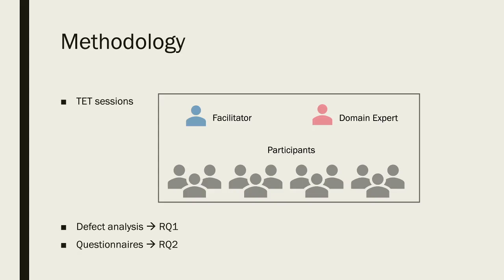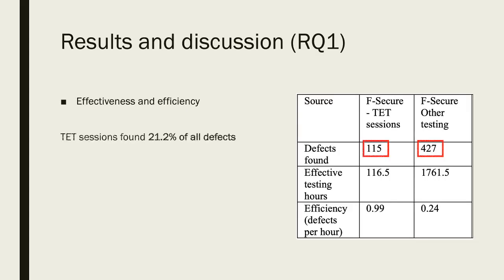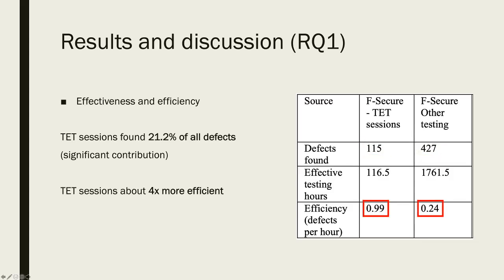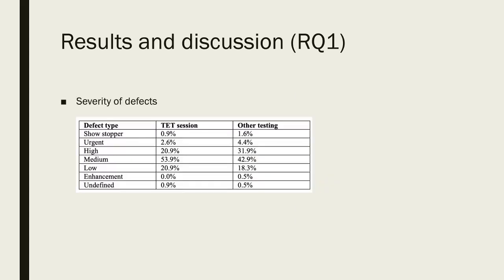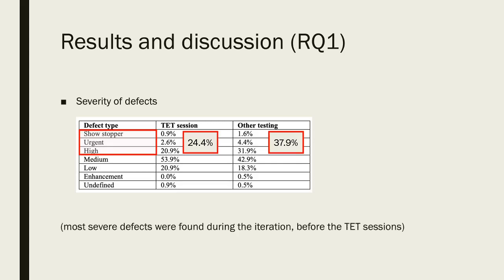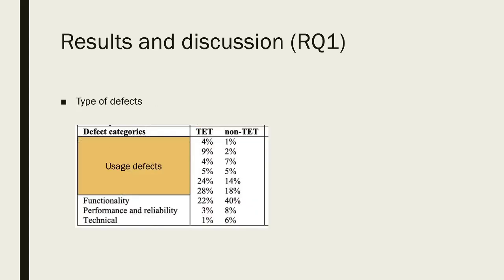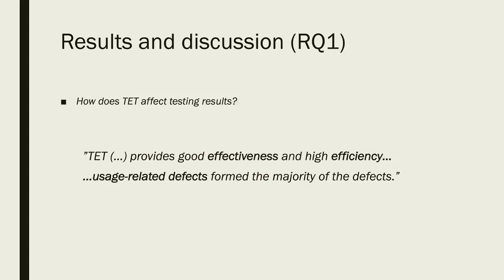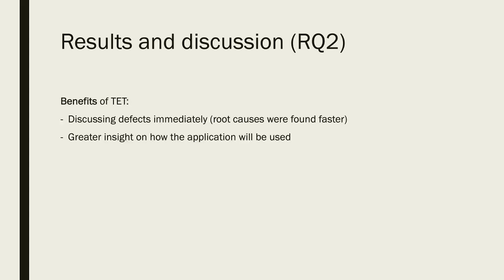2dv610 assignment 3 - The Effect of Team Exploratory Testing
Raappana P., Saukkoriipi S., Tervonen I., Mäntylä V. (2016). The Effect of Team Exploratory Testing – Experience Report from F-Secure. IEEE Ninth International Conference on Software Testing, Verification and Validation Workshops (ICSTW). Chicago. pp 295-304. doi: 10.1109/ICSTW.2016.13